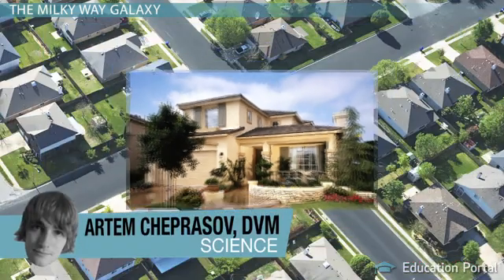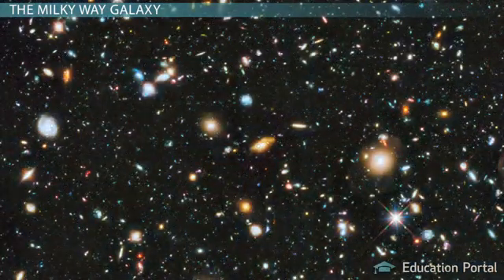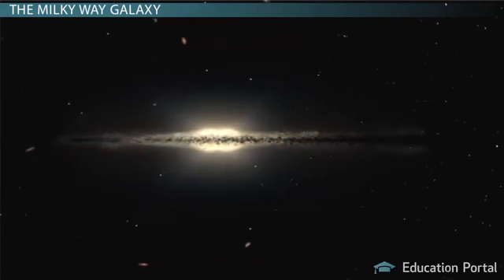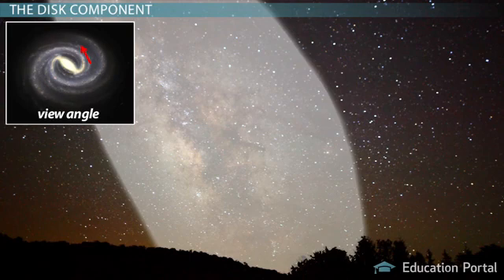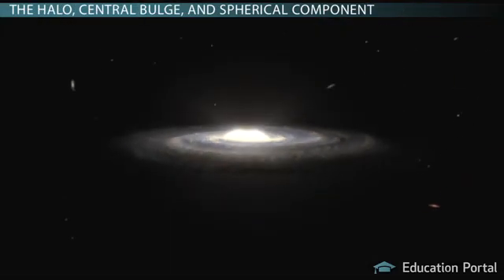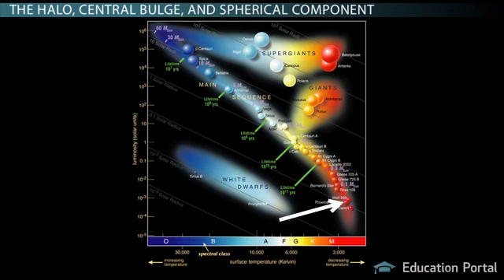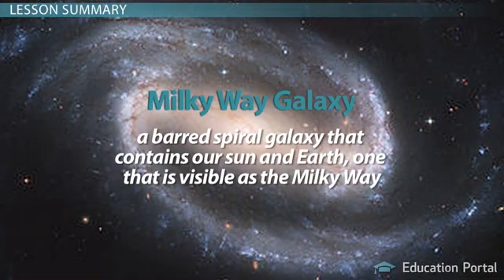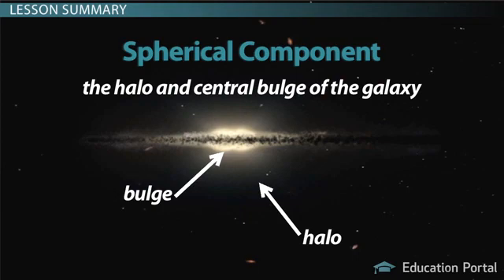Learning Physics_The shape of our galaxy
Our galaxy have a spiral structure, the central region of the Galaxy has the shape of a flattened sphere called the central bulge